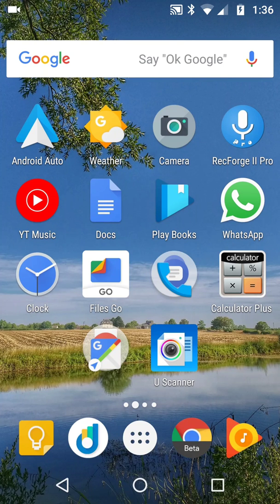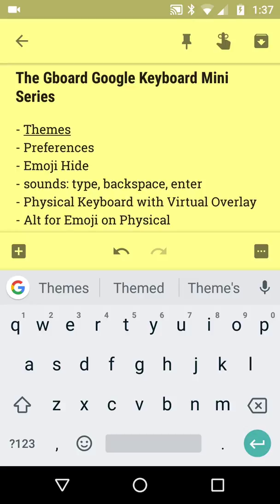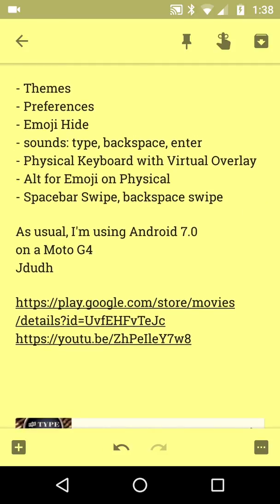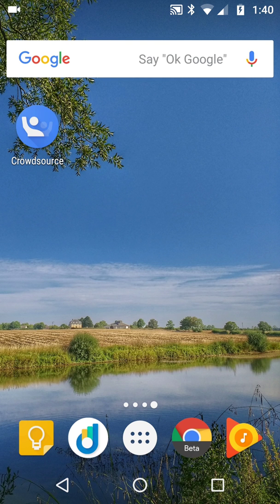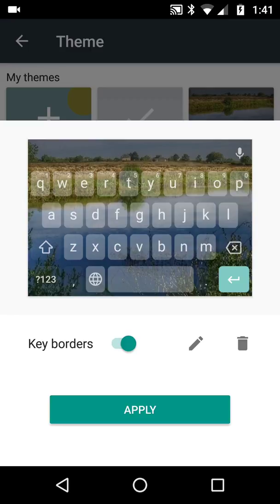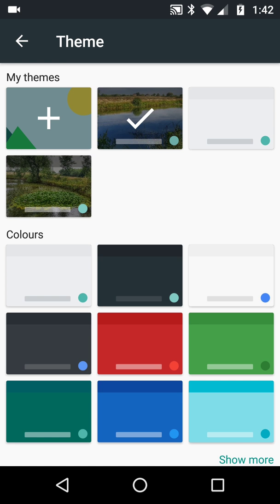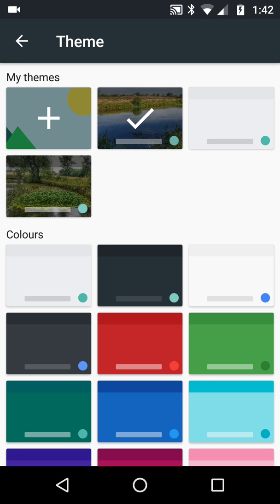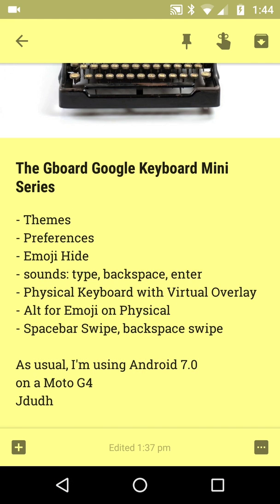The Gboard Google Keyboard Mini Series Part 1 Themes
In this Mini Series, we take a look at the Google Keyboard Gboard. This series was born out of the simple idea how when i type i hit the emoji key by accident - i went looking for a solution and in the process found a whole interesting bag full of nice surprises.

As an overview, expect these topics:
- Themes (Part 1)
- Preferences
- Emoji Hide
- sounds: type, backspace, enter
- Physical Keyboard with Virtual Overlay
- Alt for Emoji on Physical
- Space Bar Swipe, backspace swipe

As usual, I'm using Android 7.0
on a Moto G4

Our mobile keyboard is one of the main ways we communicate and record ourselves, for some fascinating background go take a look at The Typewriter (In the 21st Century)